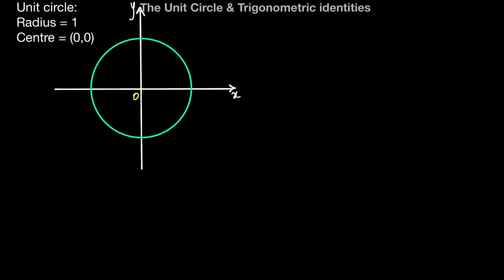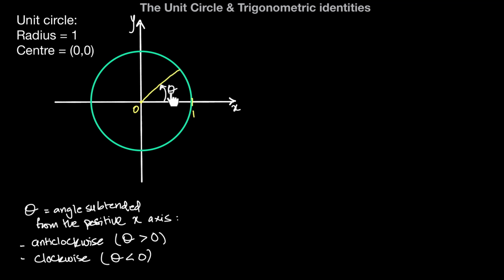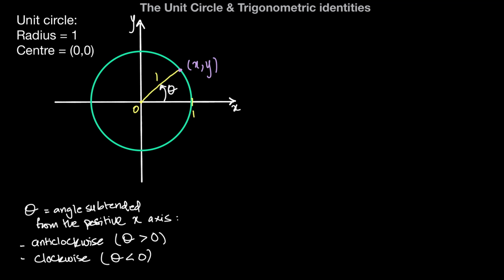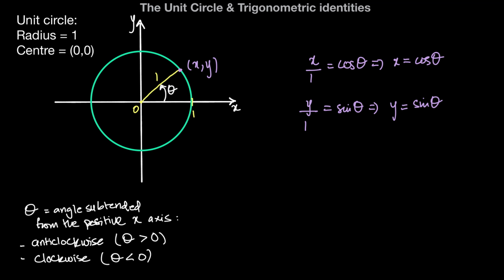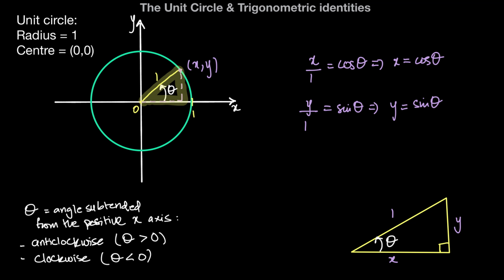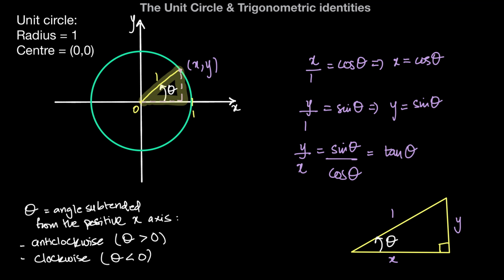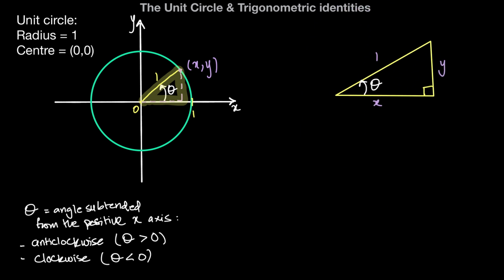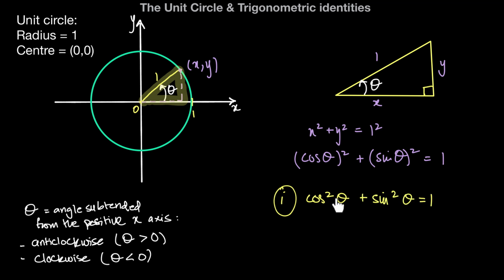The Unit Circle & Trigonometric Identities | Trigonometry | A level Maths P1 9709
In this comprehensive video on The Unit Circle and Trigonometric Identities, designed for CAIE AS Level Mathematics students, we delve into the foundational aspects of trigonometry, crucial for your mathematical success.

What You Will Learn:

1. Defining the Unit Circle: Understand the unit circle in trigonometry, emphasizing that it is a circle with a radius of 1 centered at the origin (0,0) in a coordinate plane.

2. Positive Angles: Learn that angles are considered positive when measured in the anticlockwise direction from the positive x-axis on the unit circle.

3. Proving Trigonometric Identities: Prove the fundamental trigonometric identity sin2x+cos2x=1 using the Pythagorean theorem.

    sin⁡2x+cos⁡2x=1\sin^2x + \cos^2x = 1

4. Deriving the Tangent Identity: Derive the identity tanx=cosxsinx by considering the ratios of the coordinates on the unit circle and relating them to the definitions of tangent, sine, and cosine.

This video is tailored to help you build a strong foundation in trigonometry, ensuring you are well-prepared for your CAIE A Level Mathematics exams.

You’ll get:

1. Video lessons covering the full AS & A2 syllabus
2. Expert Academic Support
3. Past paper video solutions that explain how to answer each question step by step
4. A readymade study plan to complete the AS or A2 Math syllabus in 60 or 90 days
5. Topical skill-checks and chapter worksheets for extensive practice
6. Global Community of learners
7. Revision guides and flashcards
8. Written past paper solutions going all the way back to 2016